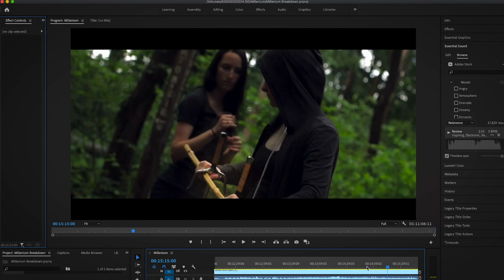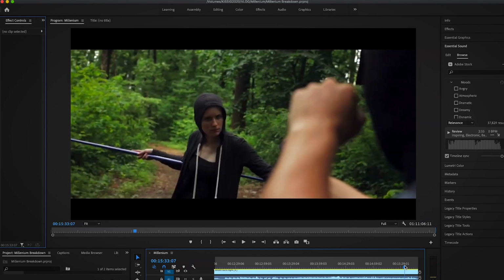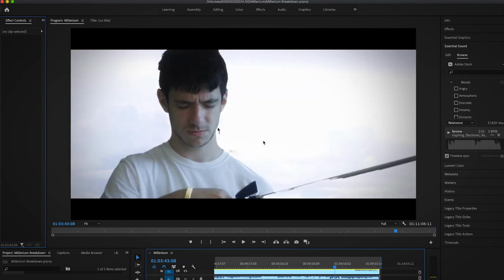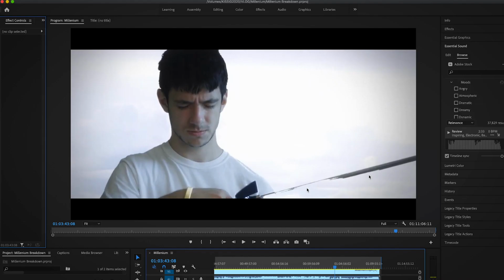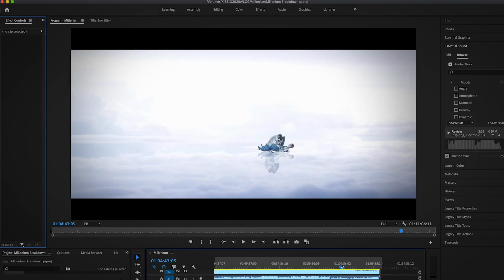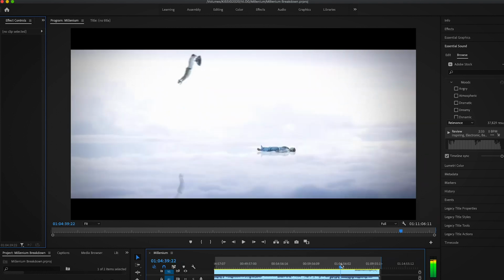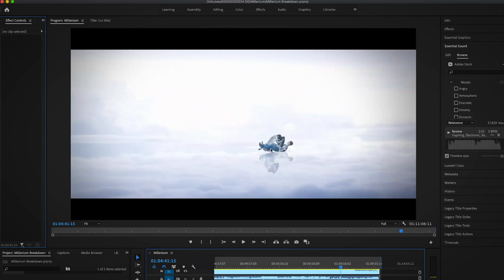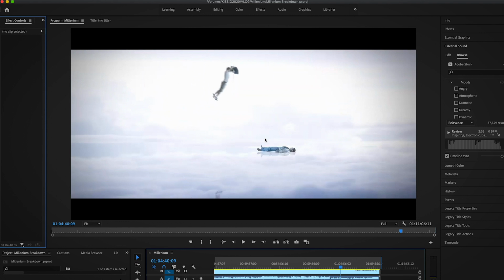VFX & Production Breakdown - Millennium A Zelda Inspired Film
In this episode I take a look back at CK Productions' Zelda inspired film, Millennium and breakdown the visual effects and production aspects of this feature length movie inspired by Legend of Zelda.